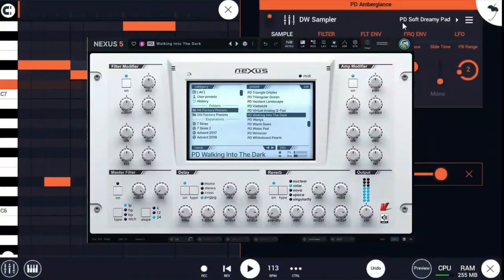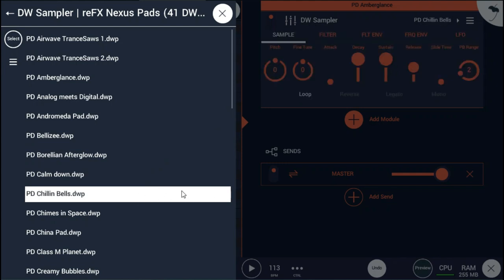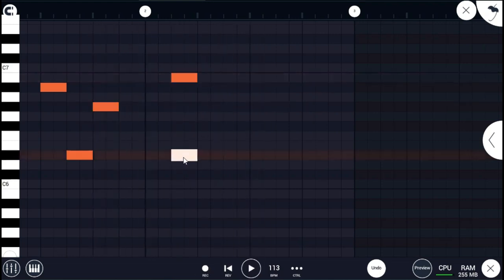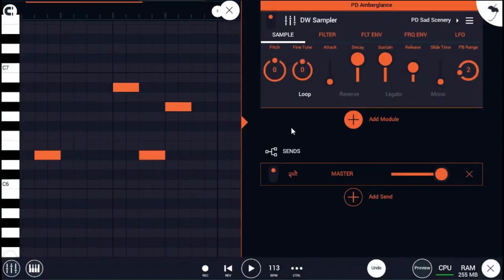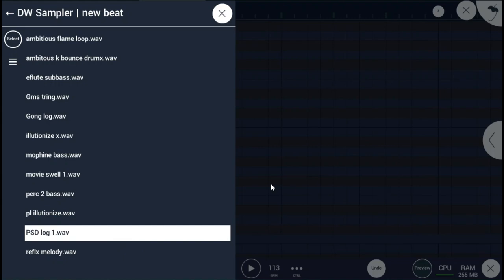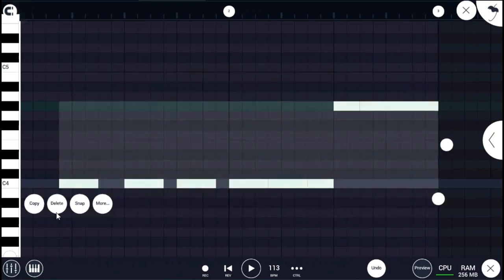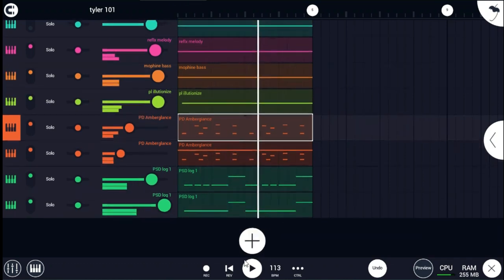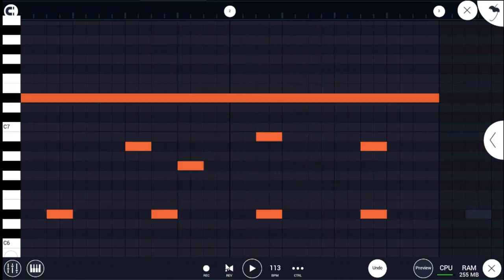download_[nexus_plugin]_for_free_[amapiano]_in_[fl_studio_mobile]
in todays video I am going to be giving you guys the nexus plugin on fl studio mobile then were gonna make a beat with the plugin to test how awsome this plugin really is on fl studio mobile for beginners.

And I am also going to be giving away all the hot samples that i used to make this hot stance amapiano beat

heres the link for the mellow & sleazy [stance] [sample pack] + the full song

how to make sgija amapiano on fl studio mobile
how to make amapiano on fl studio mobile
fl mobile